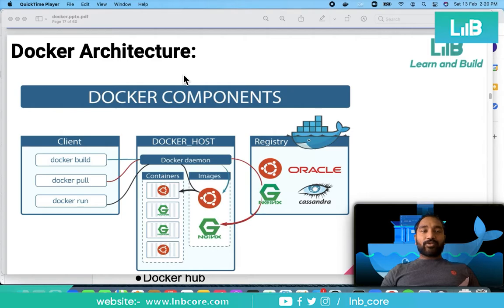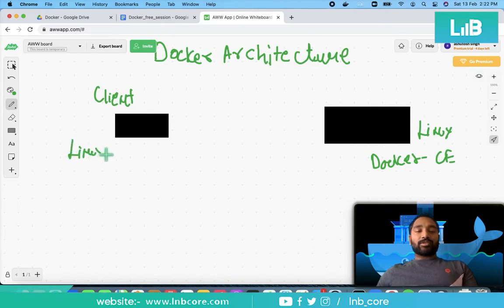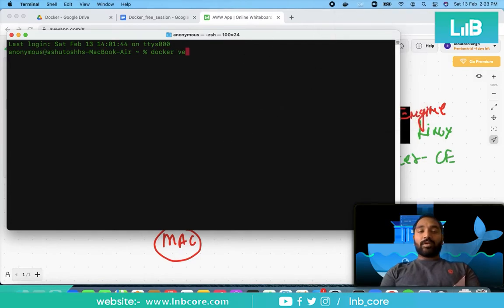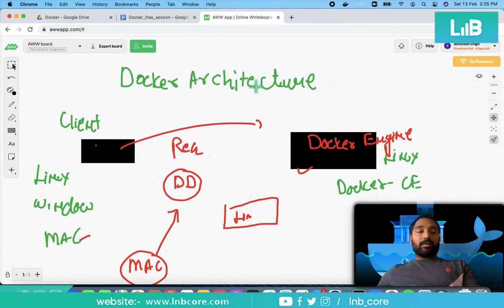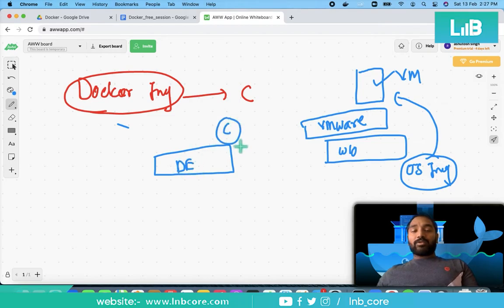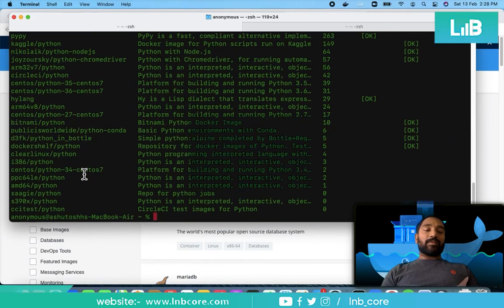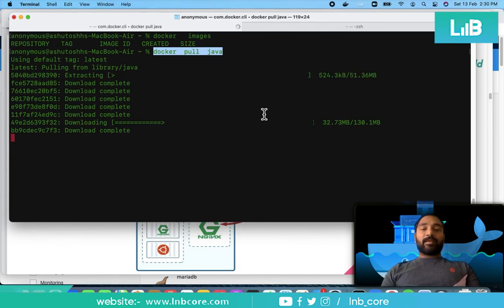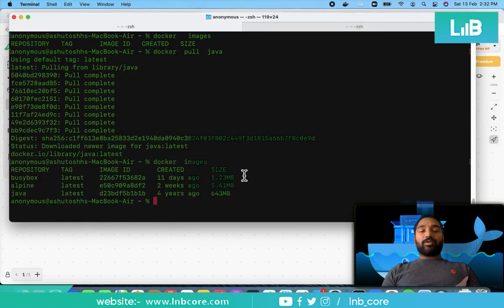#06 : Docker architecture understanding